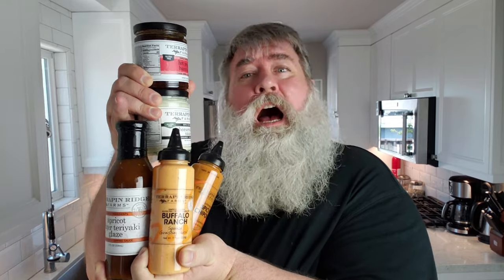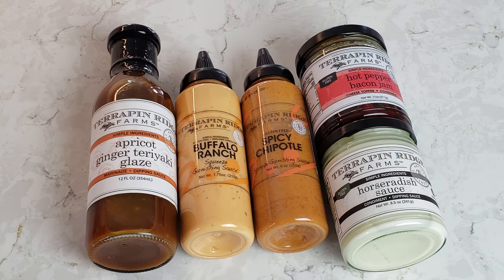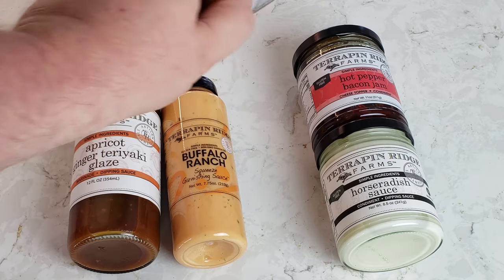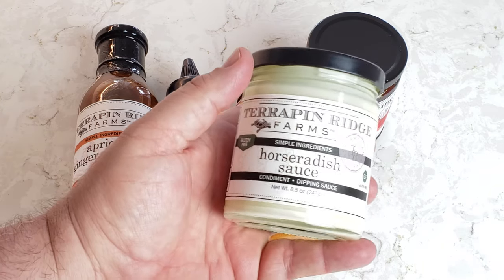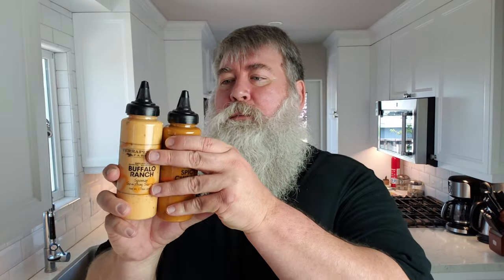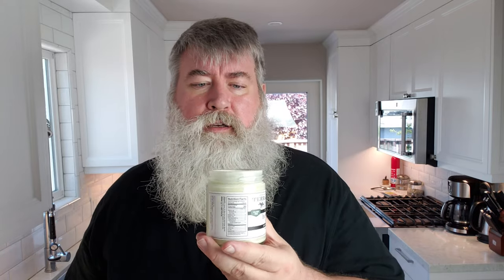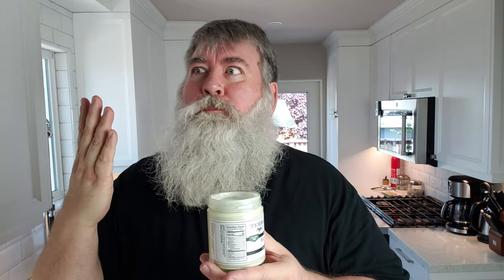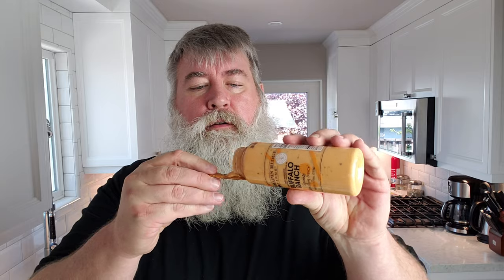Taste Test - TERRAPIN RIDGE FARMS SAUCES - Day18,173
Robert Tastes Tests and reviews Terrapin Ridge Farms Sauces. This video is NOT a paid advertisement.  The products were sent for review and opinion only.

2ND CHANNEL: StruggleSoup - Reinventing the wheel, crazy antics and adulting one step at a time.

What is your favorite way to connect? I love to when I can fit it in.
Come be a part of the day to day action with YourEveryDaySanta

AMAZON STORE
ETSY STORE
EBAY STORE